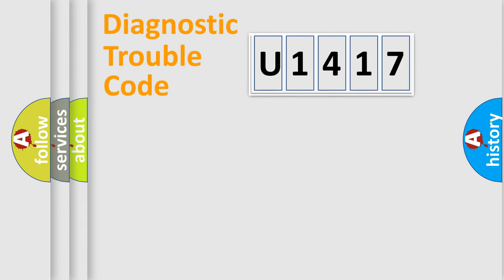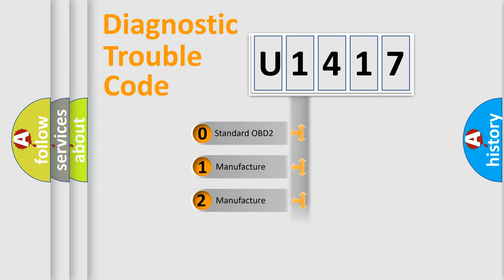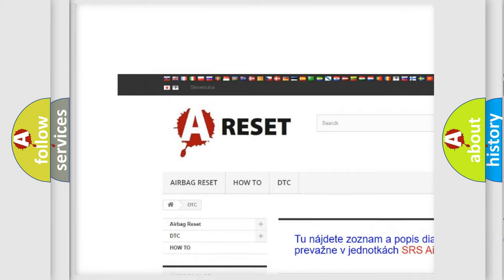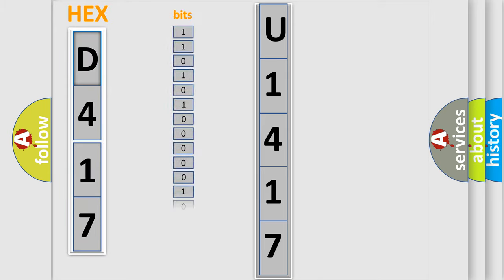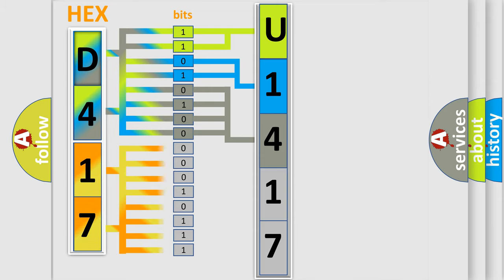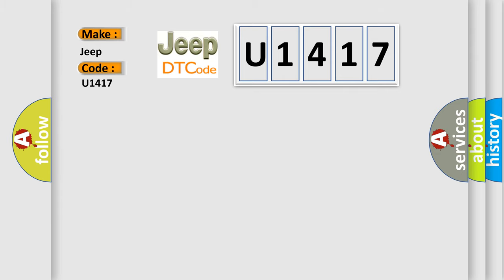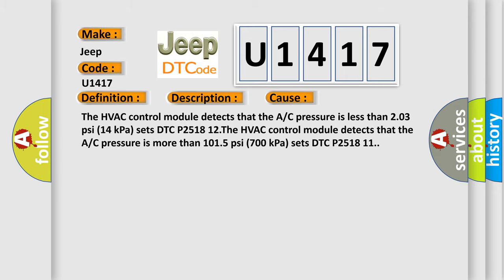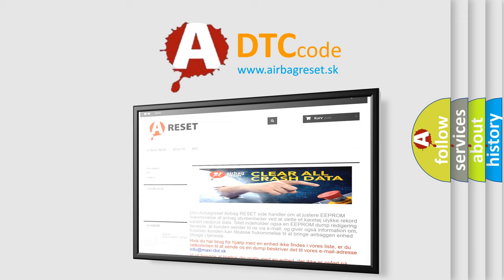DTC Jeep U1417 Short Explanation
Contents:
0:21 Basic DTC analysis according to OBD2 protocol standard.
1:48 Insight into programming
2:58 A diagnostically understandable description of the Diagnostic Trouble Code
3:05 Basic error definition

Make:
Jeep
Code:
U1417
Definition: